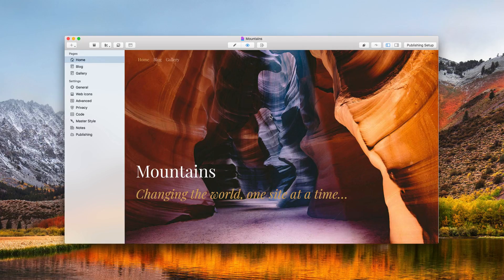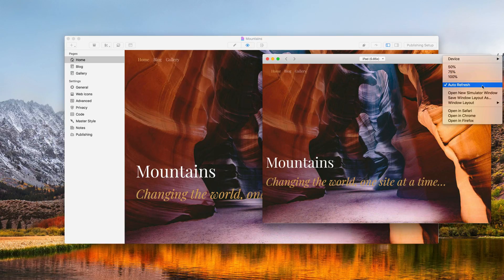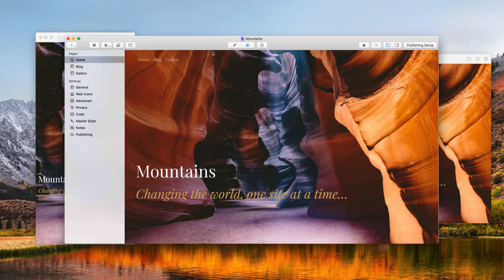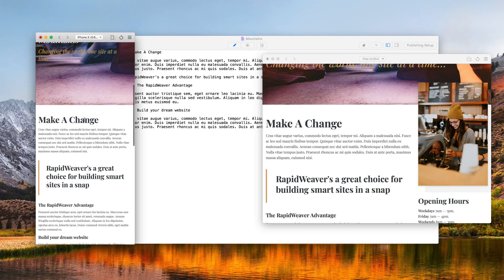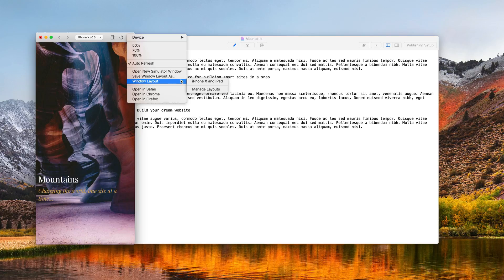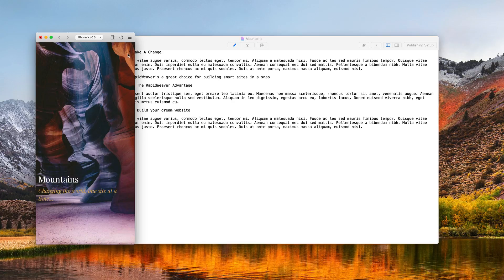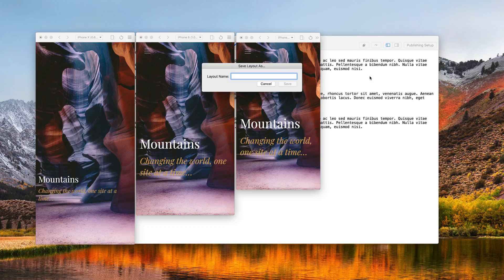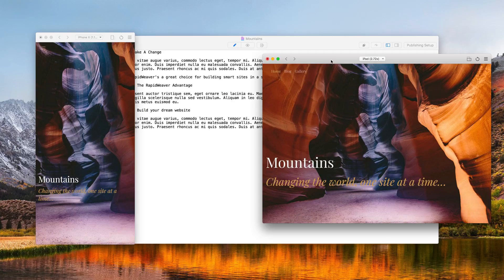Device Simulator in RapidWeaver 8 - how to preview you site on an iPhone, iPad, iOS, and more!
Learn how to make the most of the fantastic new Device Simulator feature in RapidWeaver 8.

Preview your site in multiple devices without ever leaving RapidWeaver!